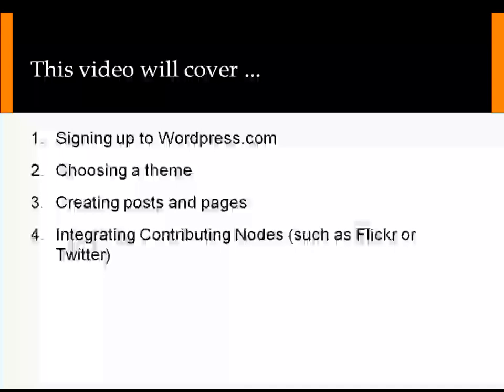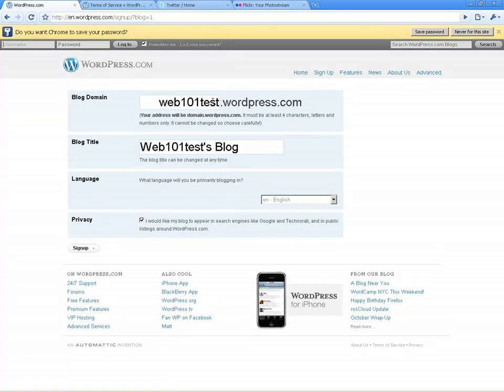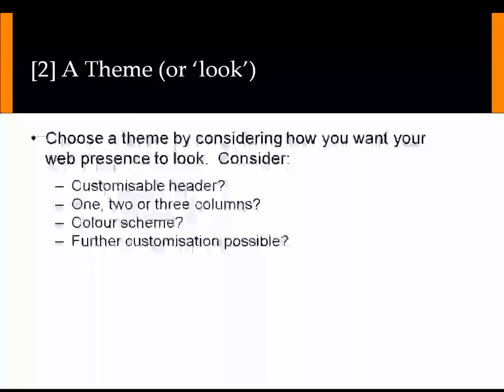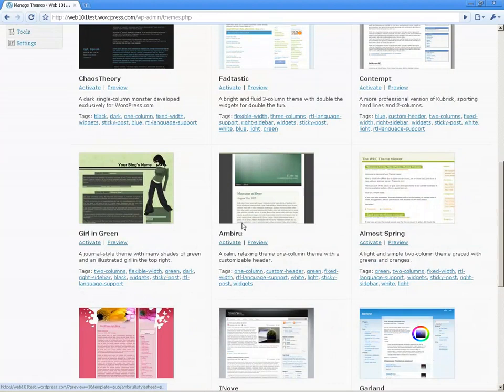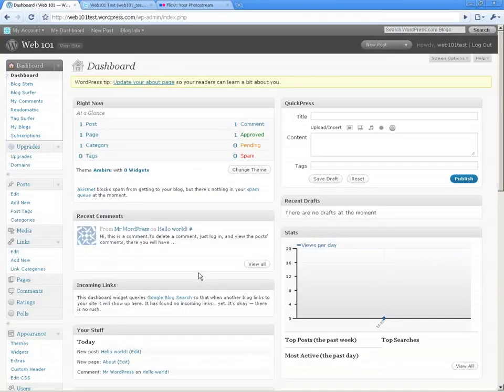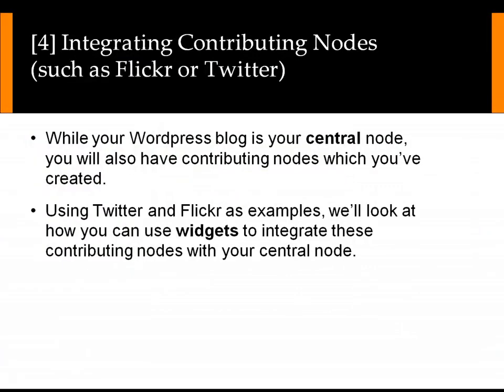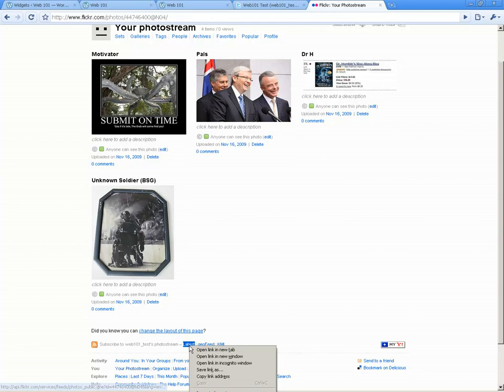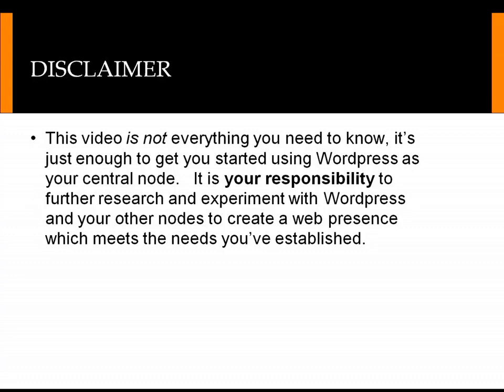Using Wordpress.com As Your Web Presence Central Node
A quick how-to video on using Wordpress.com as the central node of your Web Presence. This is intended for students taking Internet Communications at Curtin University.